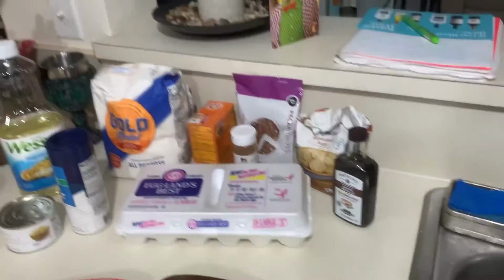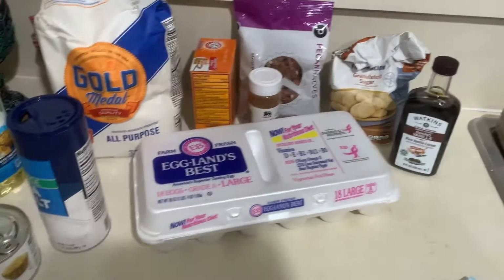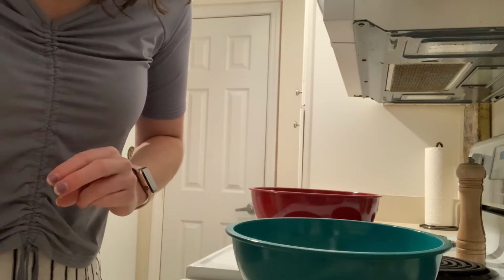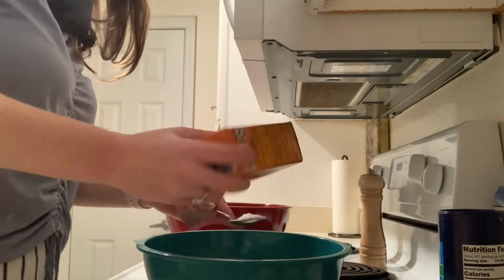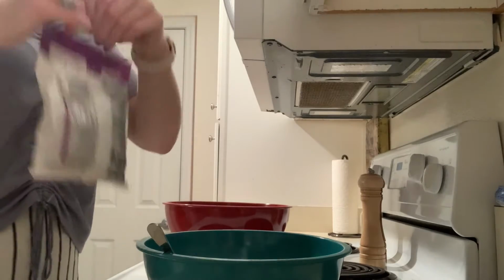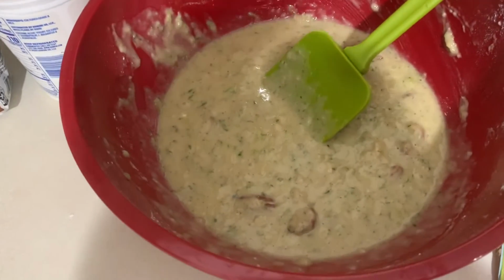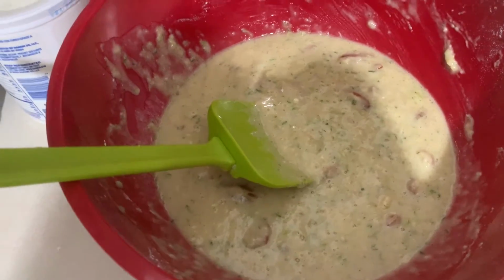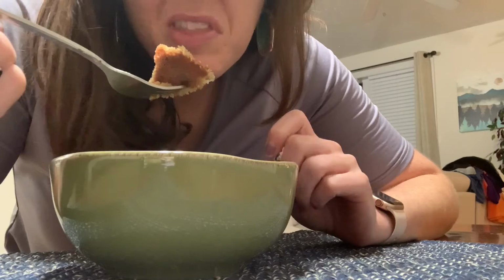Zucchini Bread done right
Amateur cook attempts to cook every recipe from her grandmother's cookbook. This week, the staple? zucchini bread.